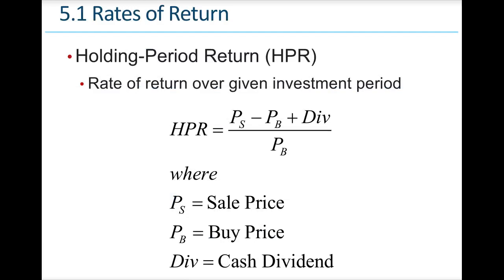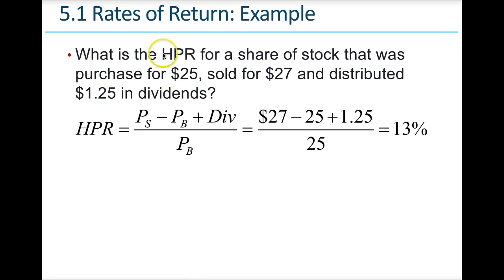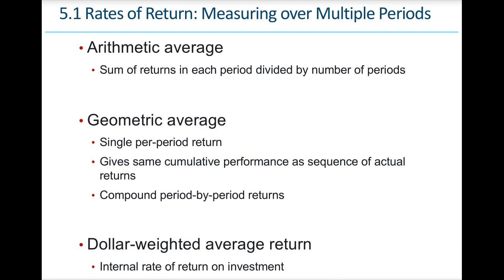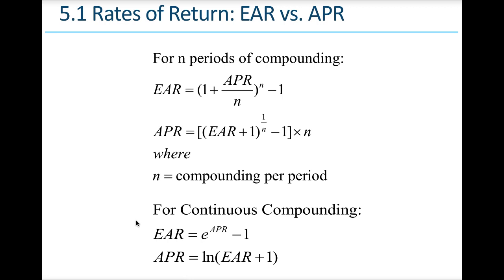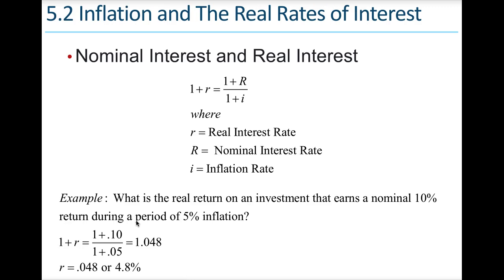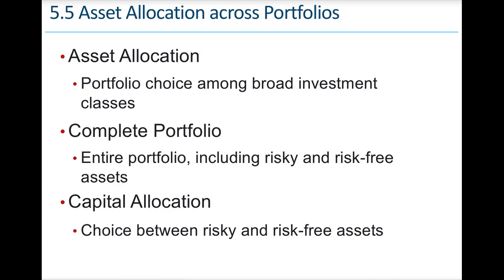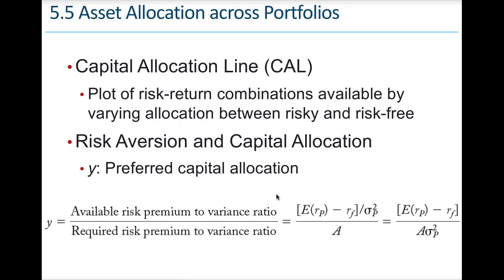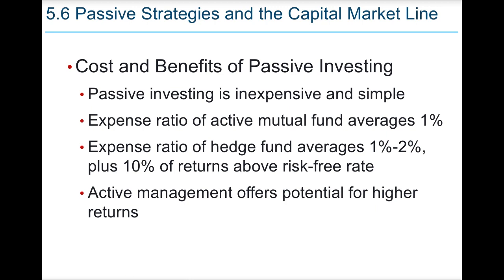Essentials of Investing Chapter 5 Risk and Return